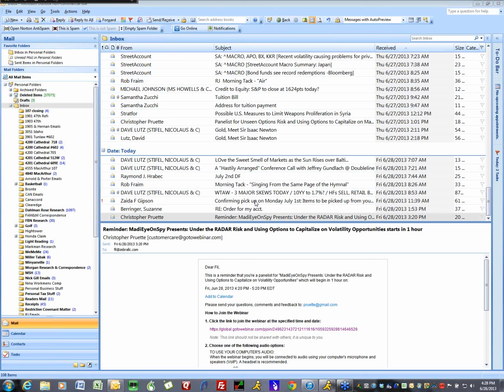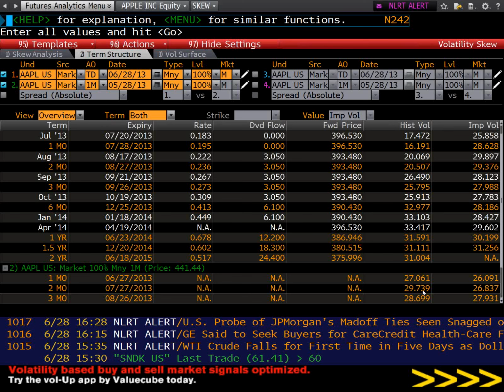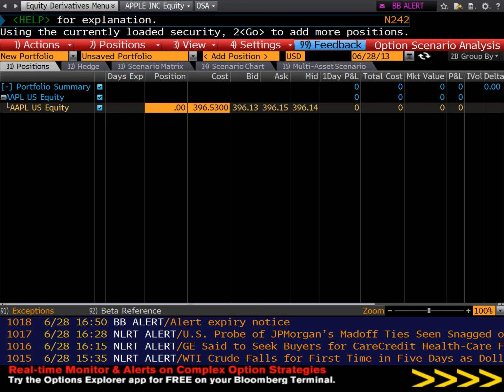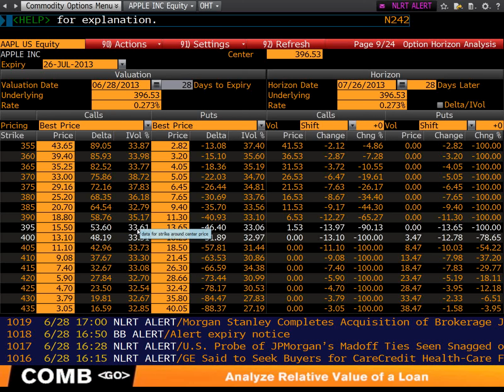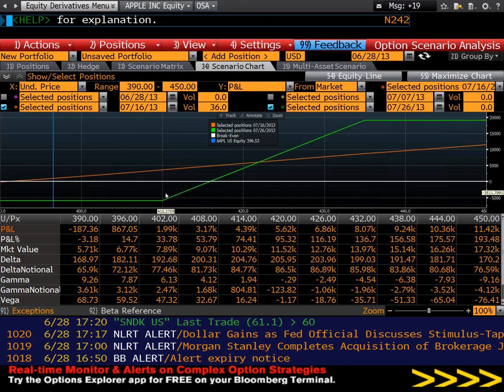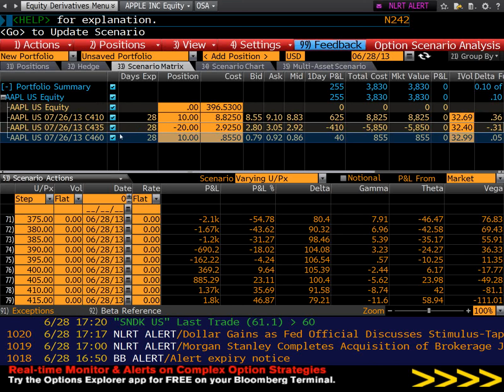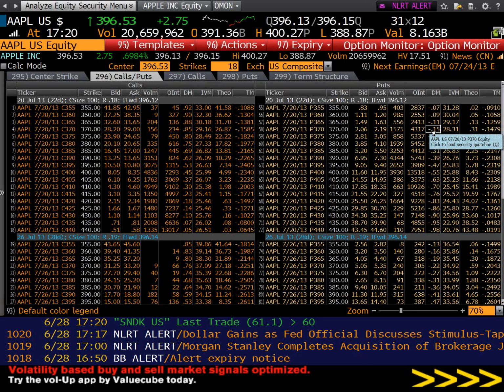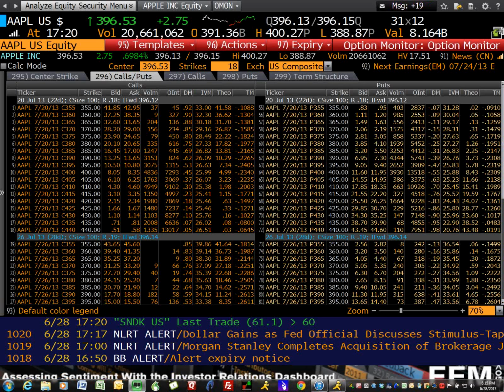2013 06 28 16 26 MadiEyeOnSpy Presents Under the RADAR Risk and Using Options to Capitalize on Vola